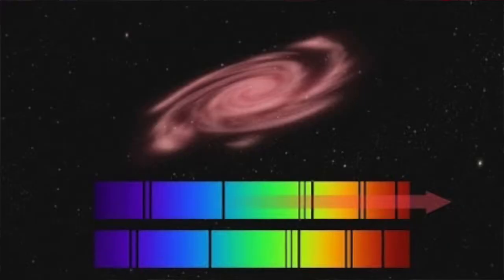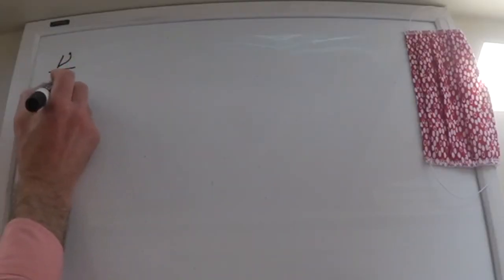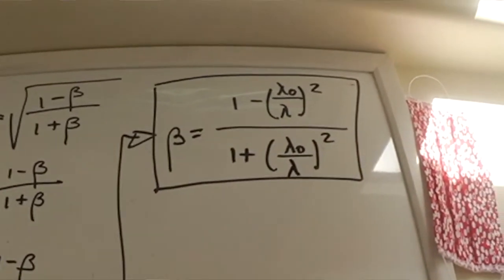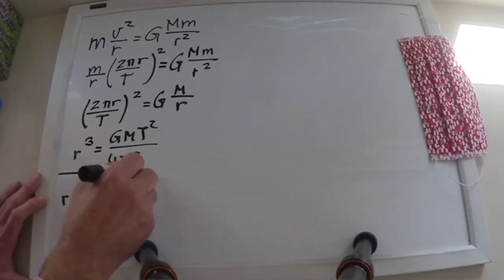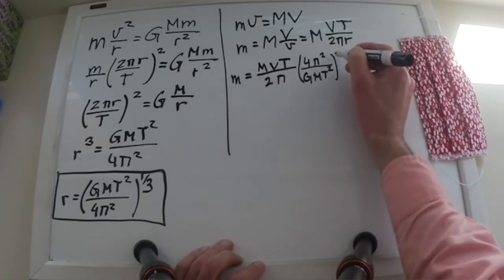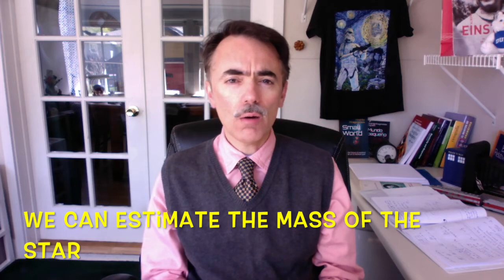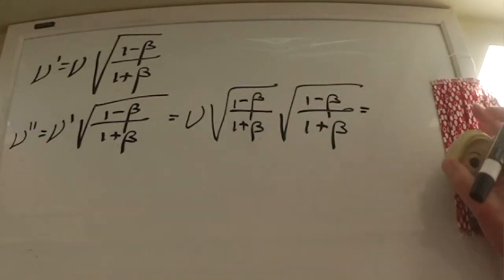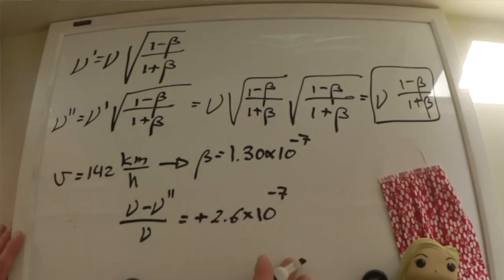INTRODUCTION TO SPECIAL RELATIVITY. Lesson 37: Doppler effect (some applications)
Doppler effect (ii): We discuss two applications of the Doppler effect.